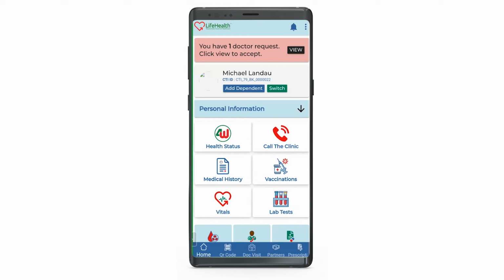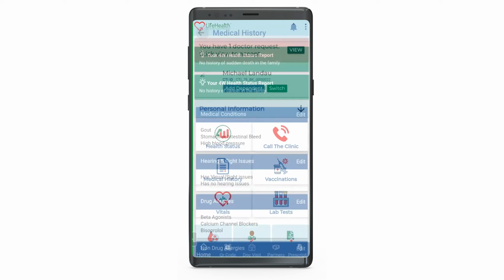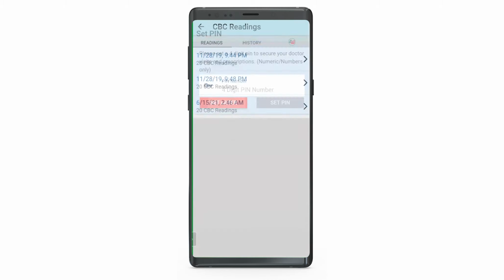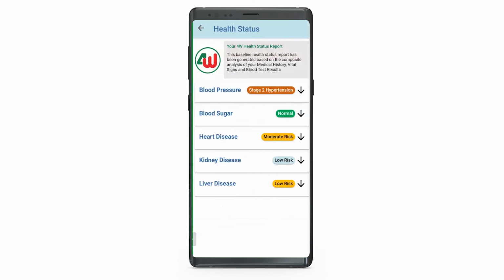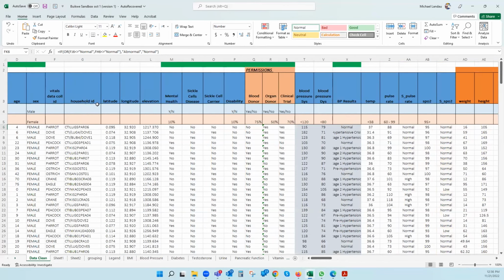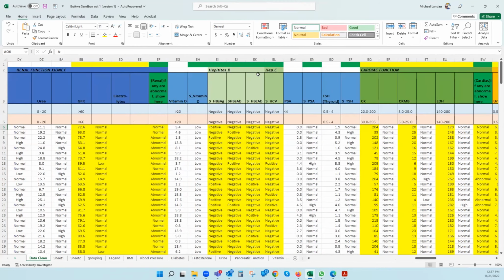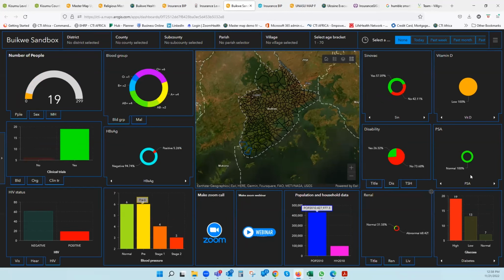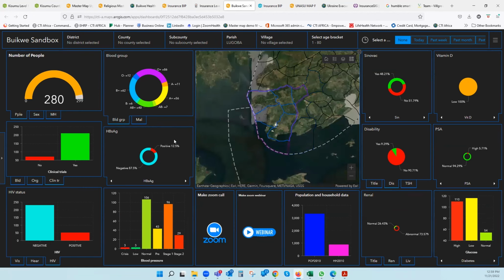Ethics for the Age of AI & Digital Healthcare